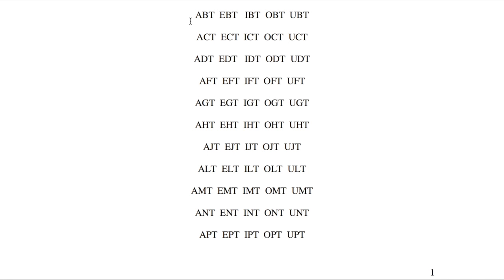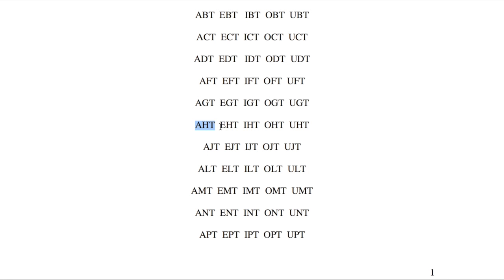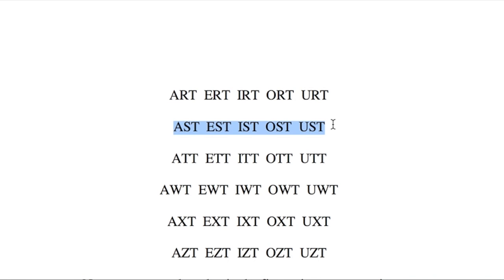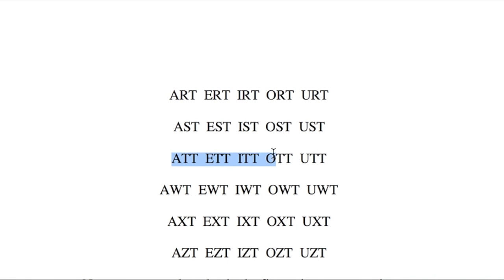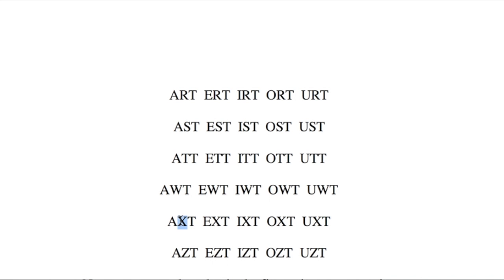Vocal Warm Ups for Voice Over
In this video I look at a really good vocal warm up for voice-overs.To download the exercise PDF for free, please go to the post my Facebook page: